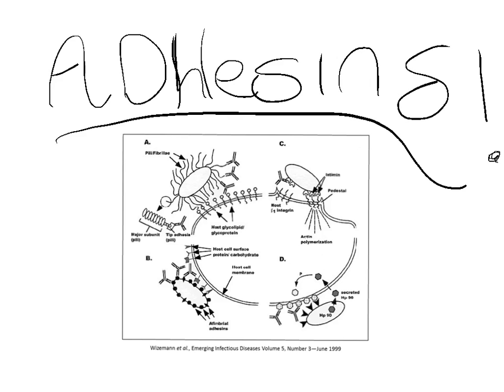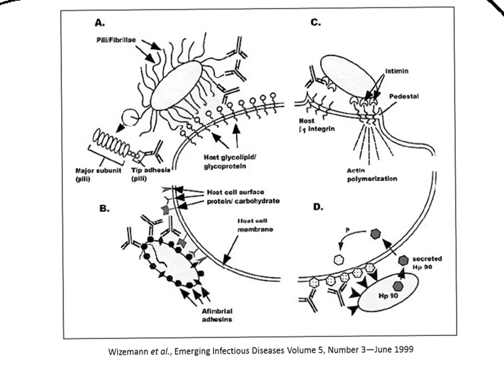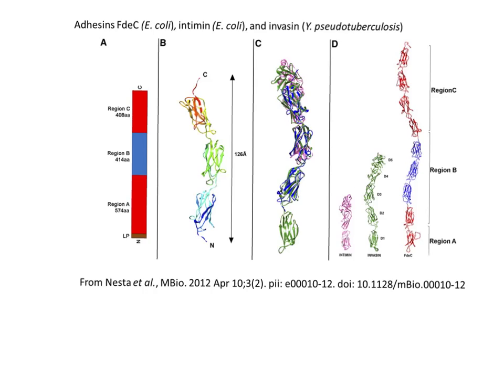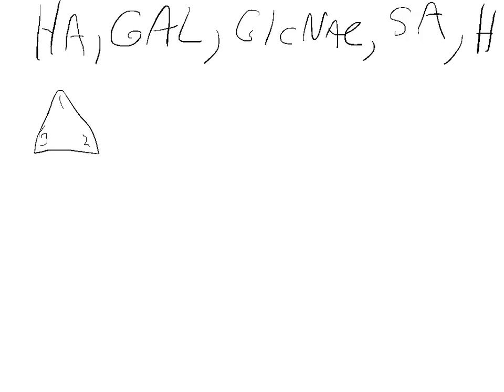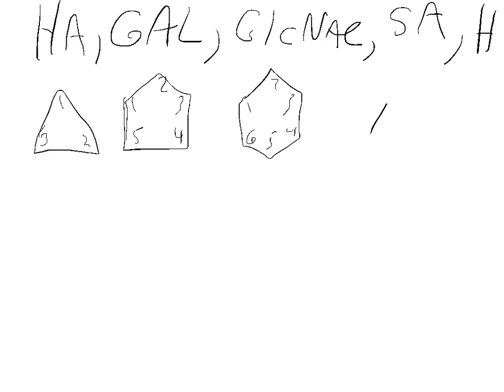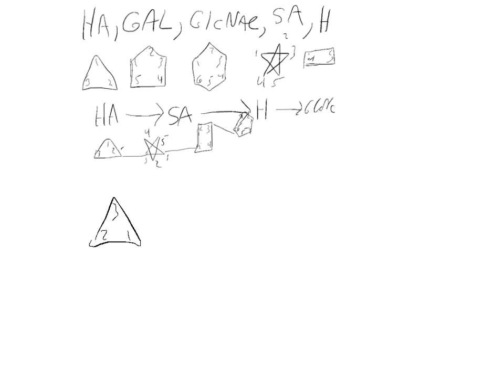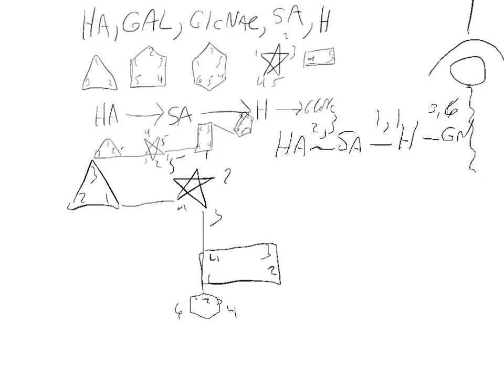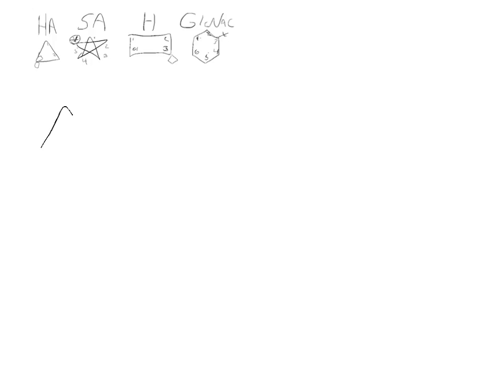Made with Explain Everything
adhesins-glyco linkages